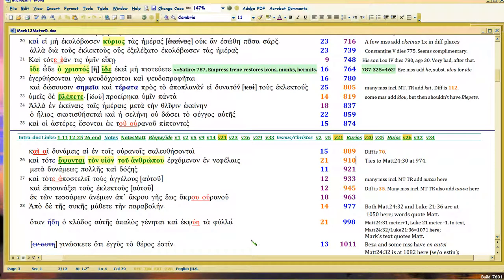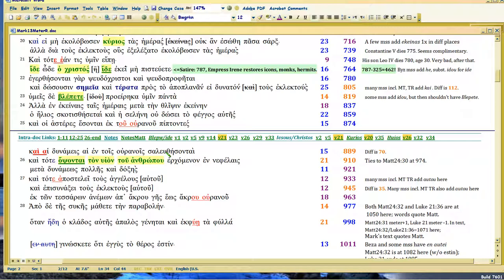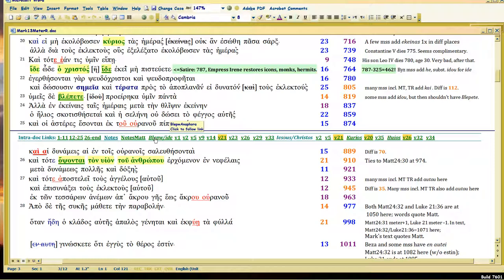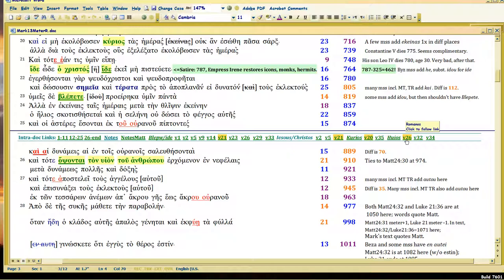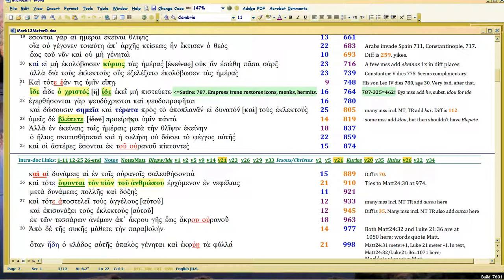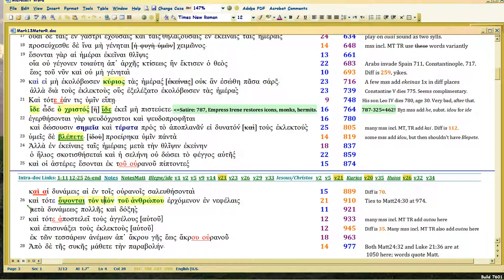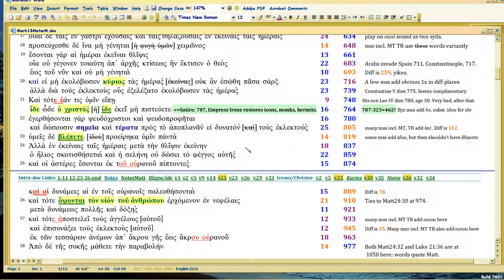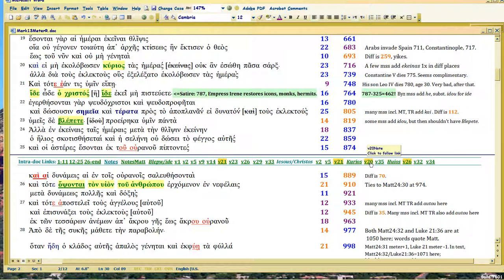Mark 13 future-maps Byzantine History 18/18 (subseries end)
Watch in 1080 p. End subseries on Mark13 for now, using Bible 'anaphora' history turning points you can prove. Next subseries: Rev17's tie to Mark 13.

NB: Skylitzes and Psellos are now linked in the Mark pdf, so pls redownload it.

Mark's got sarcastic penchant for truncating rulers to 'kai'. Rev17 does the same,

(Precedent for why Trump warned about in Matt25:11.)

For God sarcastically prophesies, designates pivotal time in prophetic history: via anaphora 'nests'.

Mark13, like Matt24/Eph1/Luke21, starts harlot posterboys at Constantine, then veers east for a biting future commentary on the Byzantine Empire. Bible provides meter-to-text antiphonal satire ANNUALLY on history; vital to interp, as well as textual criticism. So when future becomes present, YOU CAN BE PREPARED.

Rev17 Meter thread, has playlist . The Rev17 meter doc is there.

Download docs are now advanced vs earlier videos; due to  variants, I had to slightly change the meters:

Again, Mark's gospel 'variants' get proven thereby, so the methodology is useful, even if you disagree with interp.  This is the biggest reason to use syllable counts, to verify Bible text.

Since the Bible writers play on each others' syllable counts, it's not too hard to know what are the writers' own syllable counts.

Frankforum thread on Matt24 . You NEVER need give real email (address is not verified) nor ANY ID at all.  Anonymity is protected. No ads, slurping, tracking; whatever cookie is on your machine, is ONLY there.

Matt24 Amen Legw humin worksheet (which Mark tags in Matthew):
You can change them in column A, see whether the sevening or three-ing works, using Custom Views in Excel. I just learned the new total is 3213, not 3220, so subtract 7 from the amen legw humin totals AFTER 2000.

THEME and outline for all three chapters based on Matt24:3, disciples' question keywords: sign, 'you' (real Christ), 'appearing'.  Christ answers thesauretically (i.e., Numbers 6, He appears to you via His Word).

How Paul uses meter to prophesy fall of W. Rome, . Doc links are in those vid descs.  Extensive external independent links to actual history so you can see Paul's wit, will help in seeing Matt/Luke,

Thread has all the other parsing I did on Luke as well, but the Luke21meter is separate.

Just watch in order 'couch mode' starting there. 1050 structure in Genesis 1 meter is actually a pan-Bible structure, and all Bible dates are hubbed to it.  Time Map of these . Bible verses used to create it

Also see Sanhedrin97-99 in Talmud, cuz timeline in Bible survives in Talmud (garbled but close enough).  Online Talmuds are few, but my favorite is . It's searchable.

Daniel 9's meter tags Isaiah 53 and Ps90. Dan9 docs and vids . Worth your time to see how sophisticated Daniel 9 is, esp in the doc's Footnote E

Master list of the many meters is in but the Matt24/Luke21/Mark13 stuff isn't yet referenced in it.